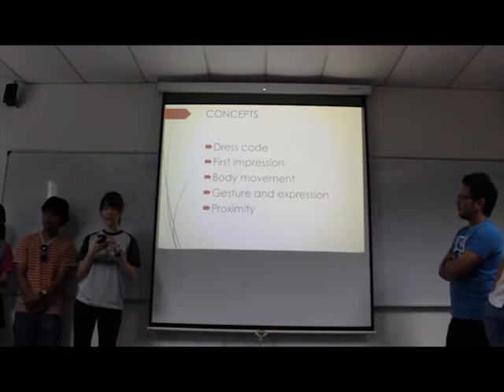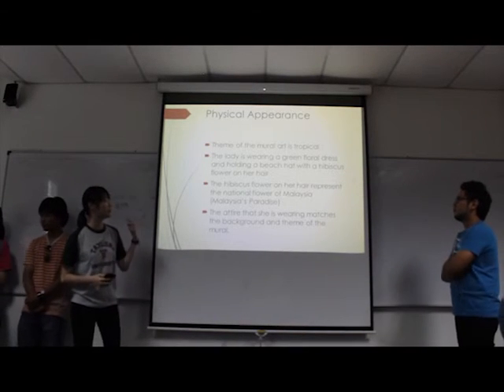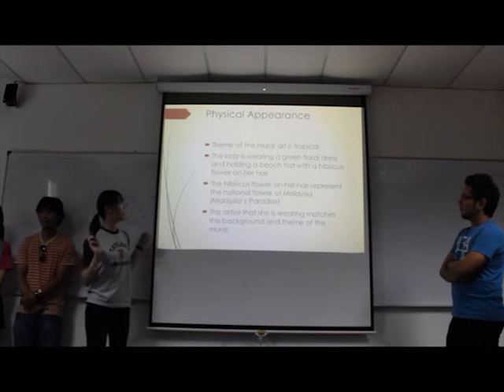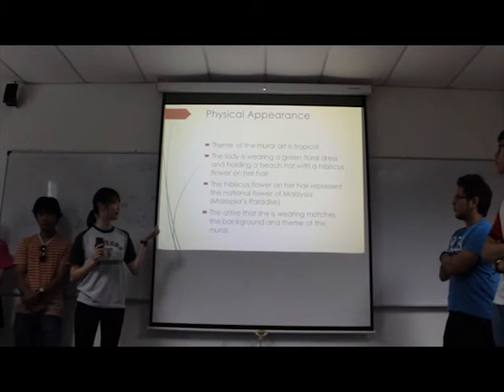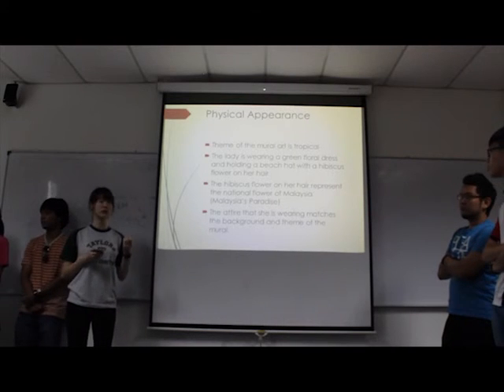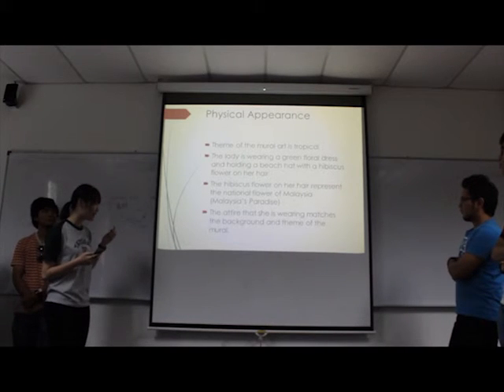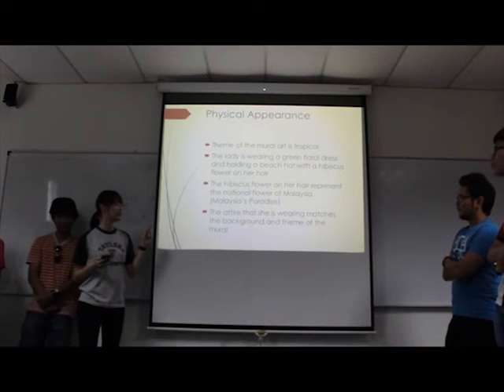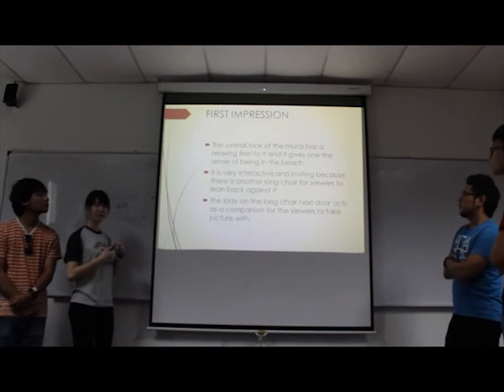EPC Mural Art Presentation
Group Members:
Nicky Chong
Roy Yiek
Janice Lee
Agnes Yeo
Lynn
Nik Afiq
Syed Aswad